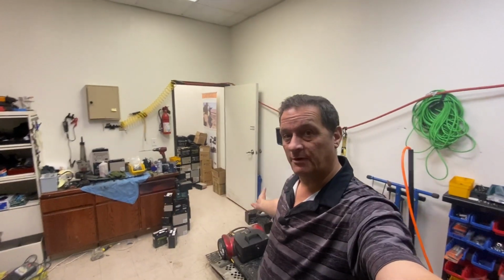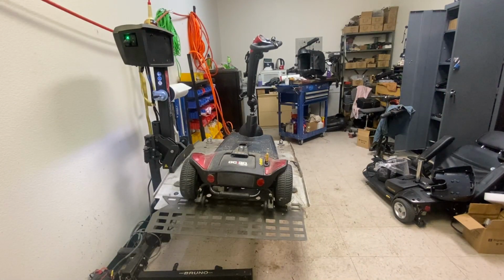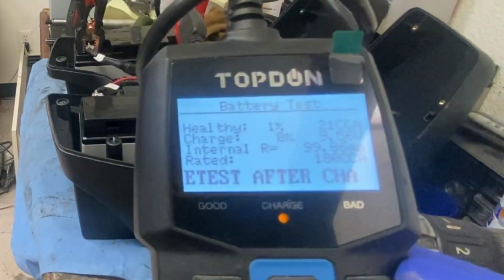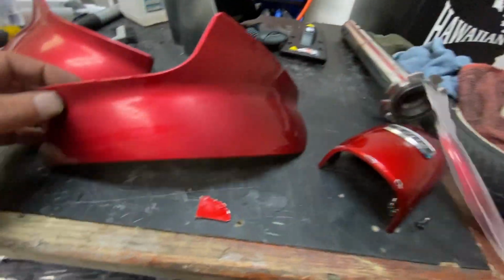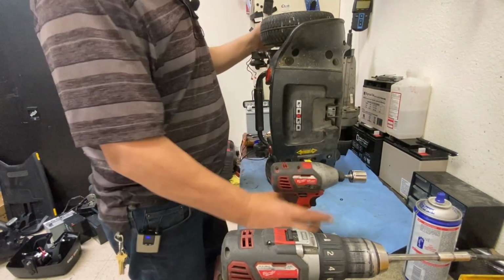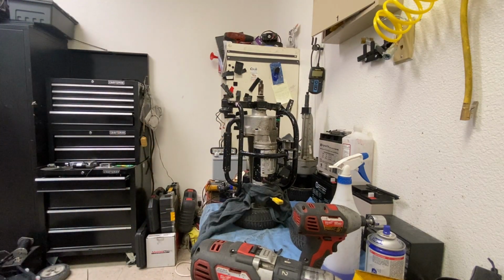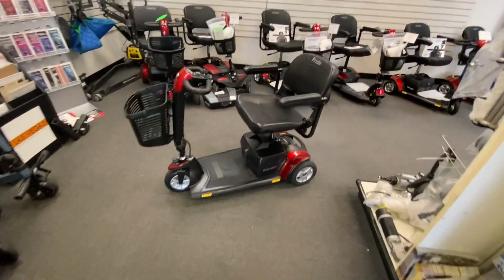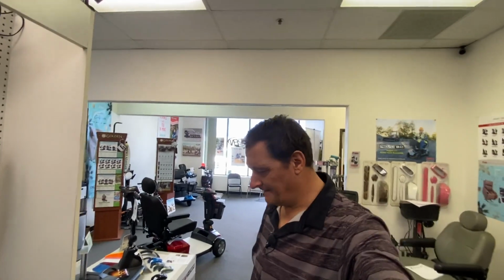Reconditioning a SOILED Pride Mobility Go Go Sport 3 Wheel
Not all reconditioning or repairs and sunshine and roses! sometimes you have to face bad with good. This scooter has been into our store on a few occasions and the owner has decided that he want to trade it in for a new one. Time to pull up my sleeves and see if I can turn this scooter around and give it a new lease of life.